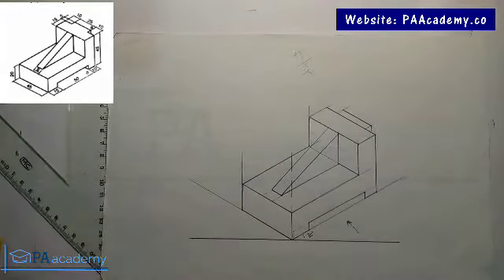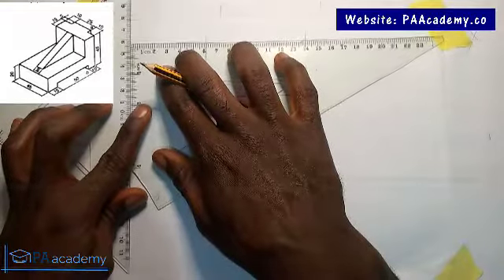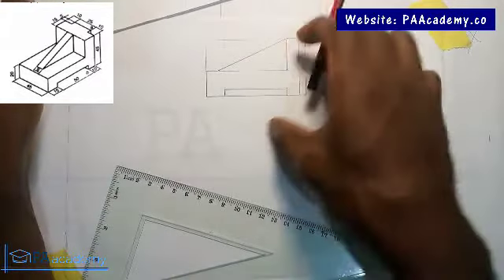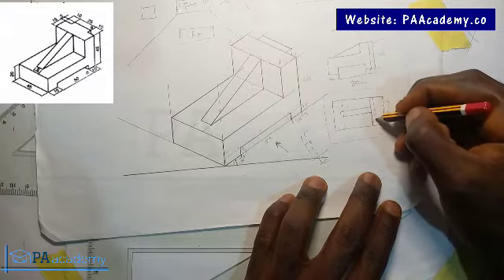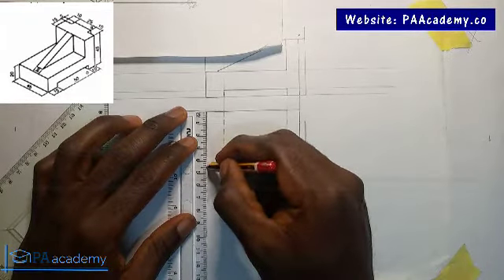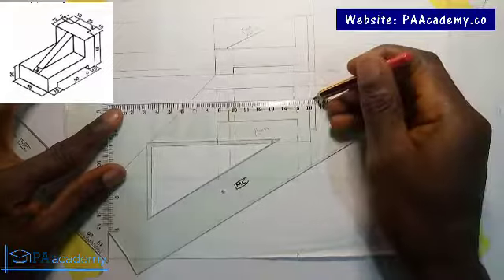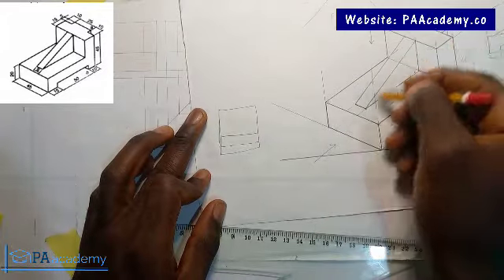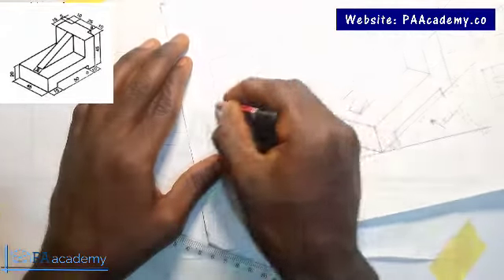First Angle Orthographic Projection. How to Convert Isometric Drawing to First Angle Projection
In this video, I teach you all you need about the first angle project. How to draw first angle projection of an isometric object.

Thanks
PA Academy